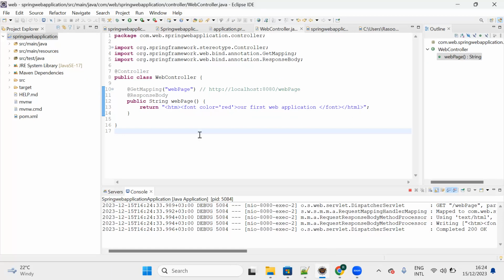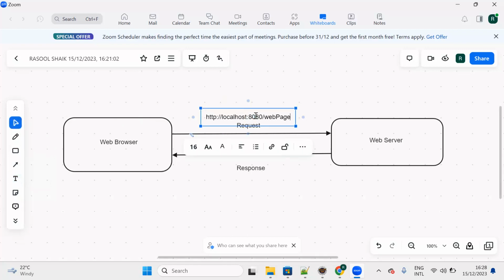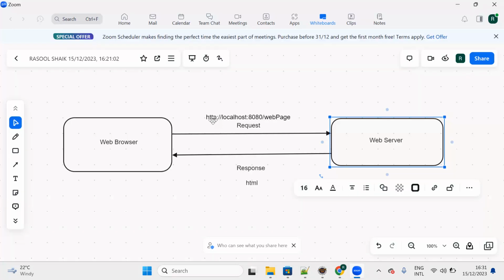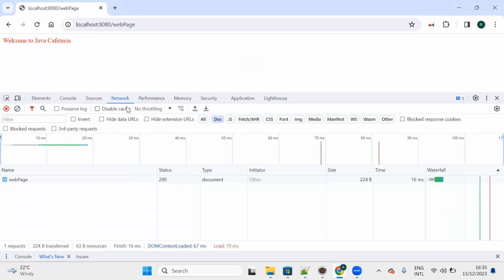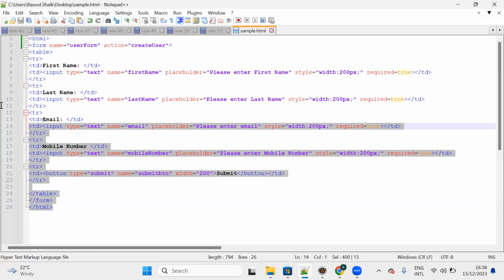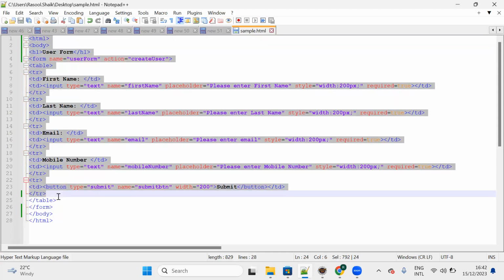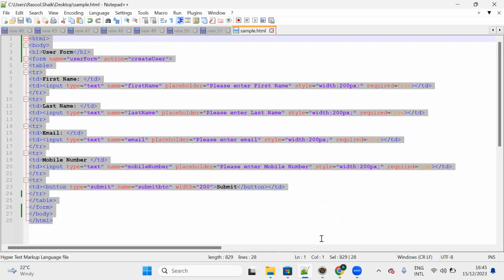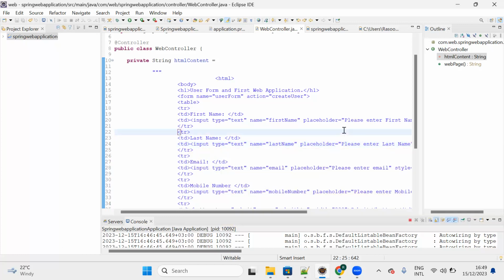CLASS 43 - Debug Request and Response and Understand draw backs of writing html in web controller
In this lecture you can understand problems of writing html code or view layer inside the web controller